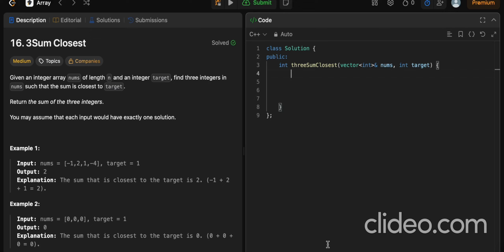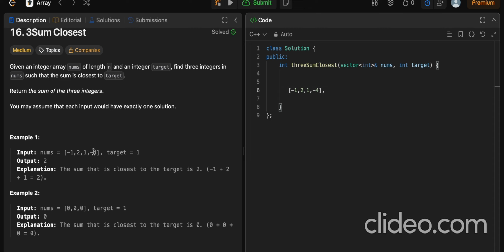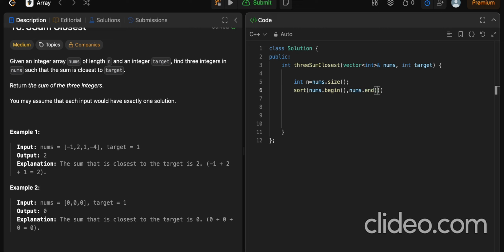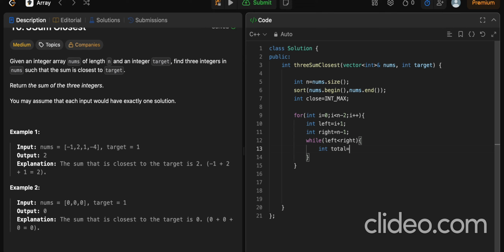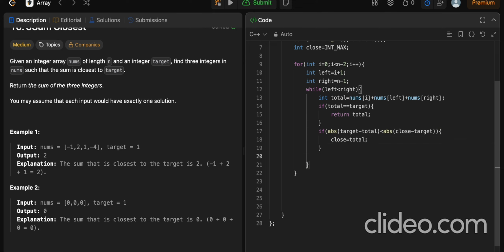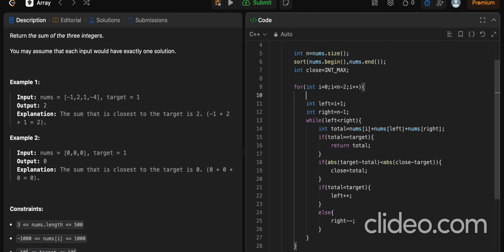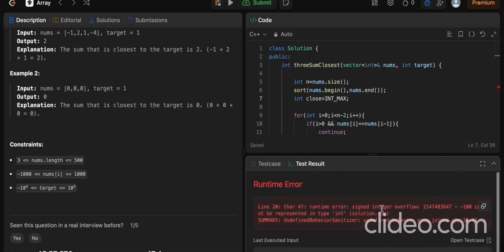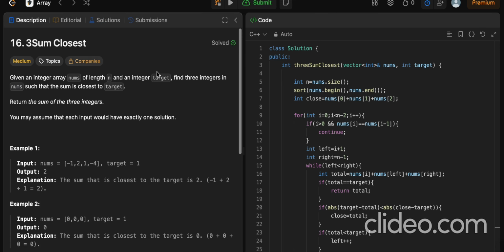16. 3Sum Closest || Data Structures and Algorithms.|| LeetCode Hard || Easy Explanation